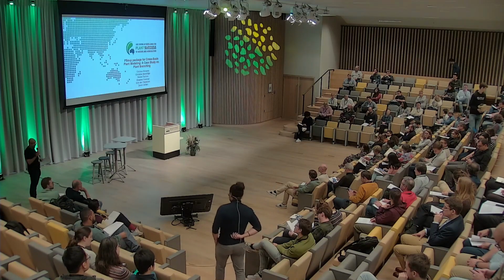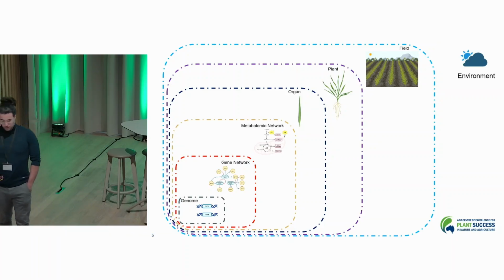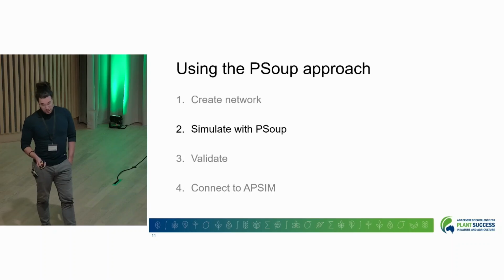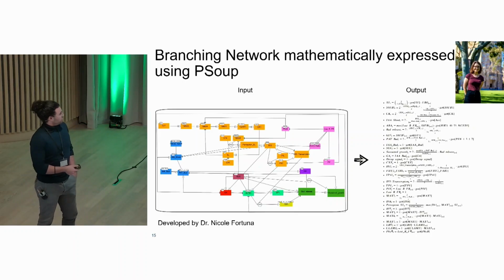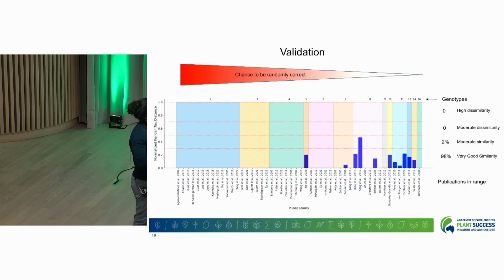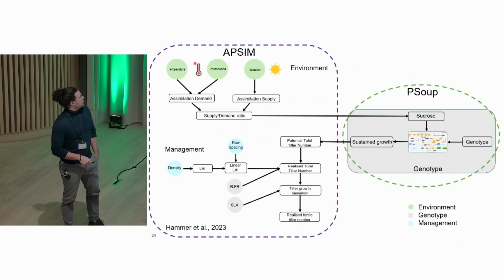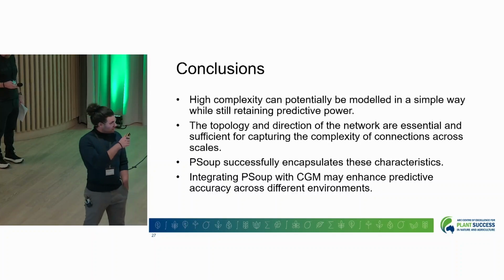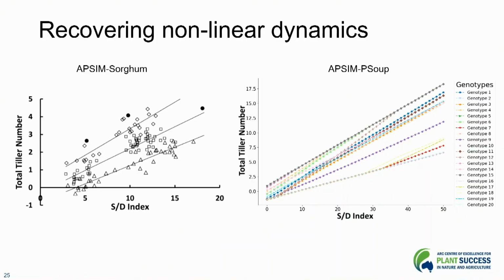Christos Mitsanis 'Leveraging Parsimonious Model PSoup for Cross-Scale Plant Modeling'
Leveraging Parsimonious Model PSoup for Cross-Scale Plant Modeling: A
Case Study on Plant Branching
Christos Mitsanis (1,2), Nicole Fortuna (1,2), Christine Beveridge (1,2), Graeme Hammer (1,3), Erik Van Oosterom (1,3)
1 ARC Centre of Excellence for Plant Success in Nature and Agriculture, UQ, Australia
2 School of Agriculture and Food Sustainability Faculty of Science, UQ, Australia
3 Queensland Alliance for Agriculture and Food Innovation, UQ, Australia

Cross-scale crop growth models that simulate genotype-to-phenotype are valuable tools in breeding programs, especially for improving whole genome prediction methods by capturing GxExM interactions. However, their complexity, involving numerous parameters and intensive calibration, limits their generalization to specific experimental conditions and genotypes. To address these limitations, we developed a parsimonious, coefficient-free Trait Molecular Network (TMN) model using the PSoup package. PSoup translate trait molecular networks into algebraic formulas based on algebraic rules. We focused on the trait of branching due to its agronomic importance and the availability of prior knowledge. Our TMN model predicts relative branching compared to a reference genotype and was tested across 114 experimental treatments, achieving 98% accuracy. An additional method, which considered the sequence of experimental treatments, showed over 80% similarity between predicted and actual results. Finally, we propose integrating the TMN into APSIM-Sorghum, a quantitative crop model, to later demonstrate GxExM interactions, with a specific focus on branching-related genes. This integration has the potential to enhance the accuracy of the Crop Growth Model – Whole Genome Prediction (CGM-WGP) algorithm by introducing an additional hierarchical model, providing a more detailed layer of branching gene network.